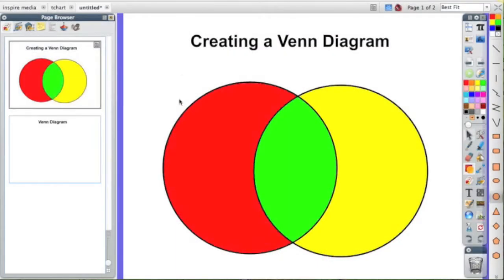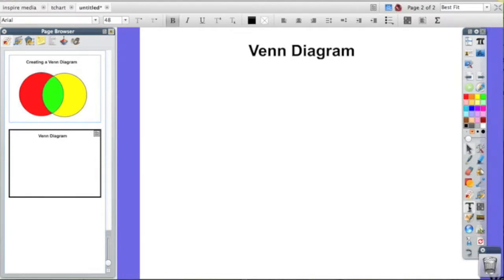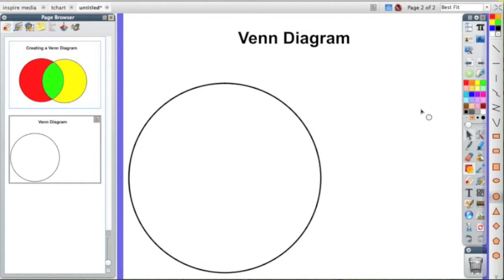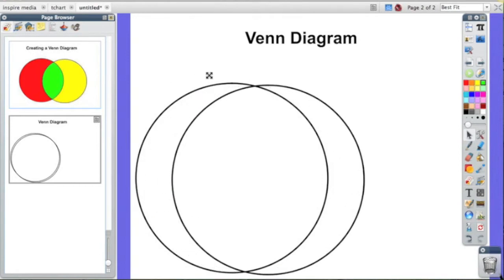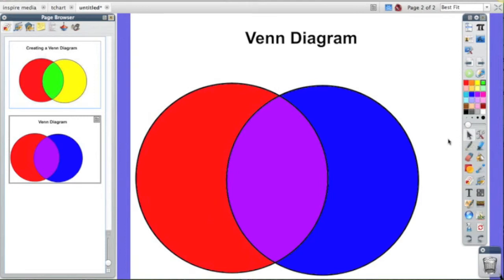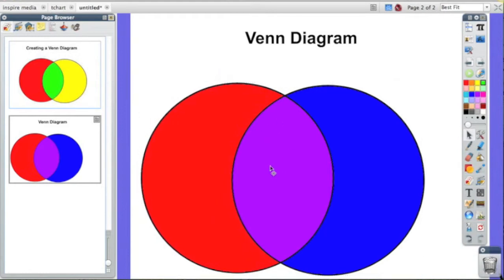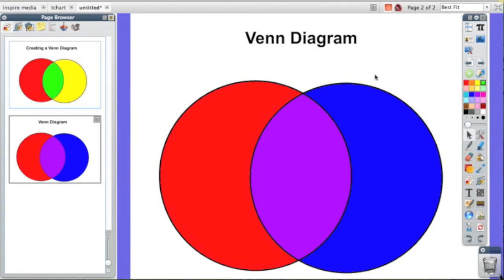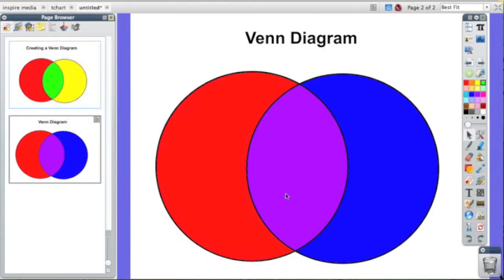ActivInspire: Create Venn Diagram